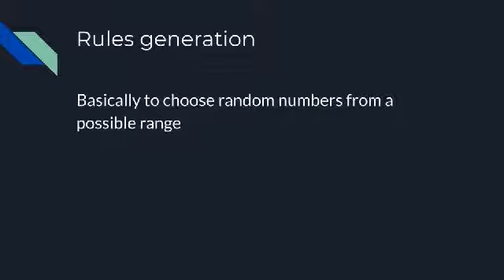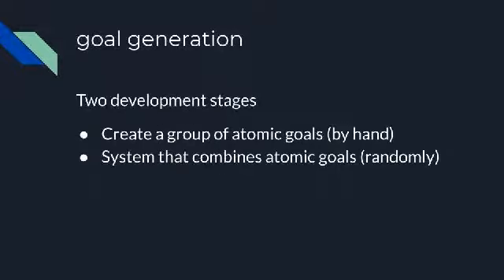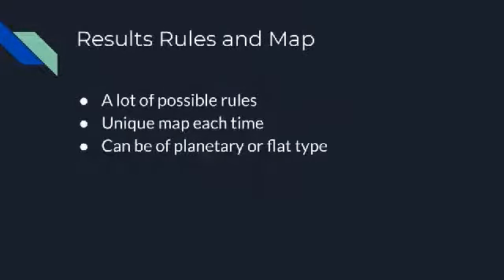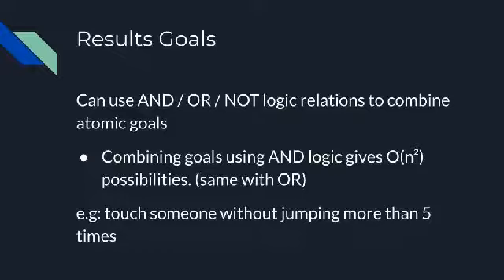antonio final video 3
final video presentation for the graduation project